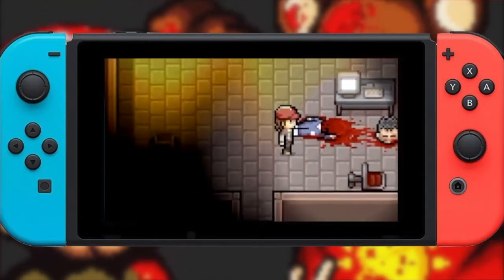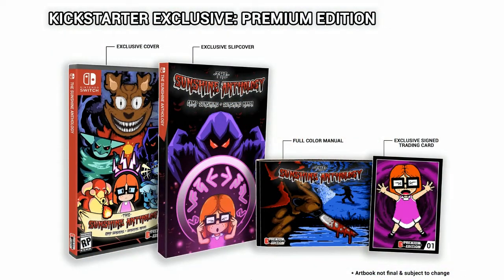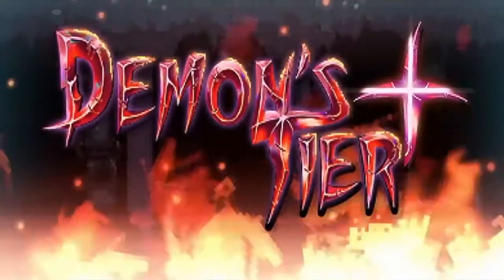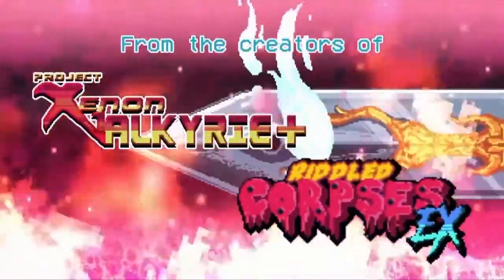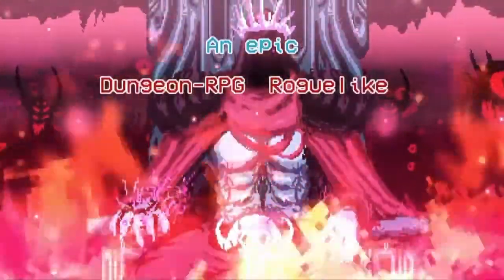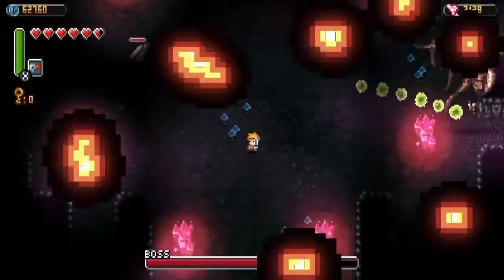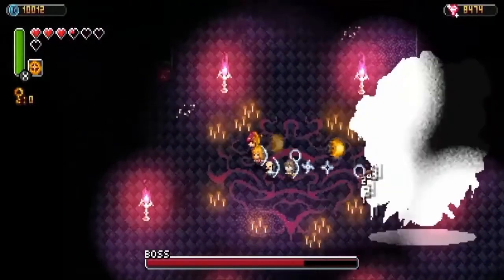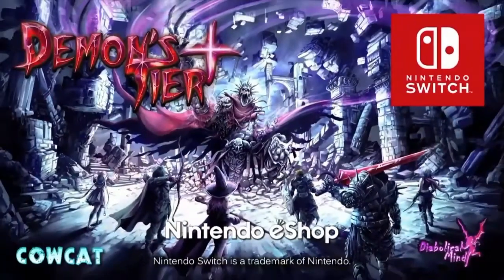Premium Edition Games Reveals New Games For Nintendo Switch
If you a big fan of the Nintendo Switch or the Nintendo Switch Lite gaming console as well as physical copies of games; then you definitely wanna check out what i have to say about Premium Edition Games May 2021 Direct. They show you why modern retro gaming can be done right.

If you like any of the awesome things shown in this video; you can purchase them

Be sure to follow them on their social media and Discord server at these links so you can know what's coming next 🕹